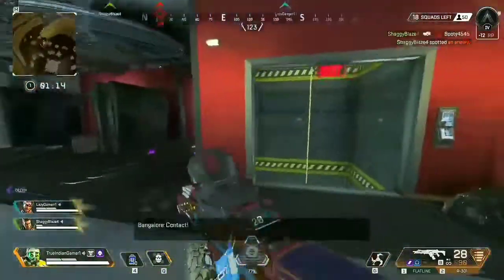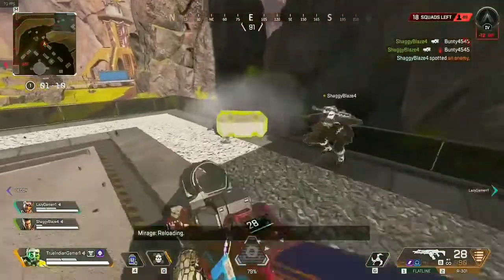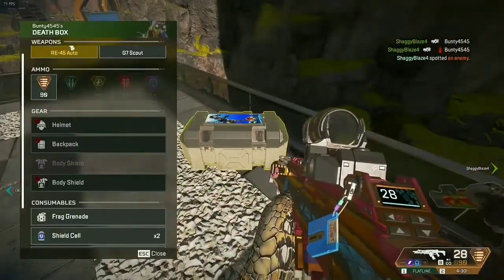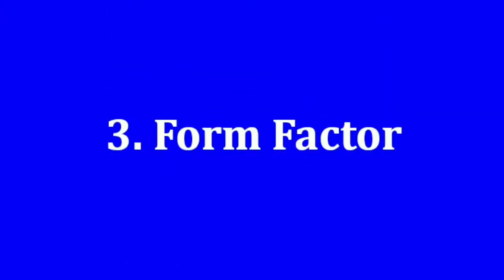Motherboard buying guide 2020!! As fast as possible......l TechLudes l How to buy a motherboard l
Hello everyone this is Hitesh here and you are watching TechLudes. Today we have talked about how to buy a motherboard for your pc in 2020. Motherboard market can be quite confusing these days so if you go through all the points in the video you should be able to decide which motherboard you want.
This is an as fast as possible version of the motherboard buying guide in 2020.
Video idea: linus tech tips
Thumbnail inspired by: Video Influencers.
Intro: Invideo

Gameplay video: NoCopyrightGameplay
Pictures: Google
Voice Recorder: DolbyOn {Android}
Video Editor: VivaCutPro{Android}

TechLudes Social Media Handles:-

My personal Social Media Handles:-